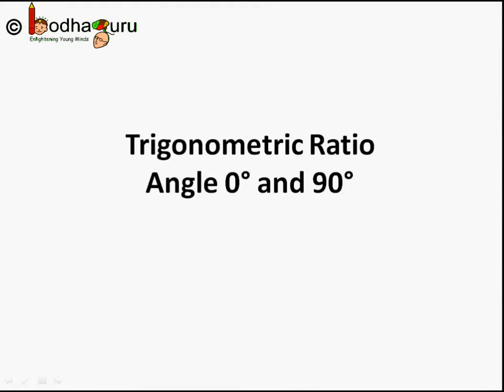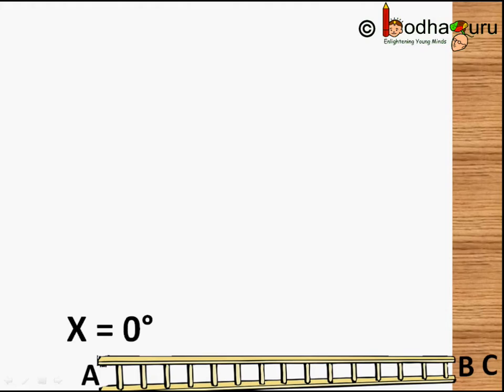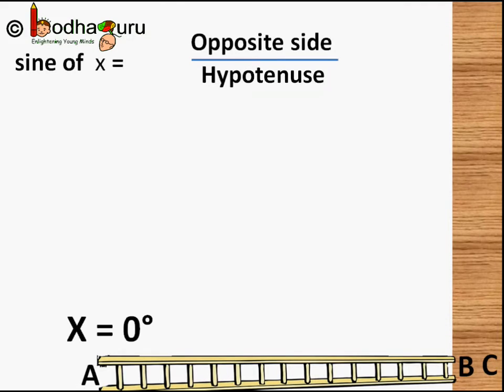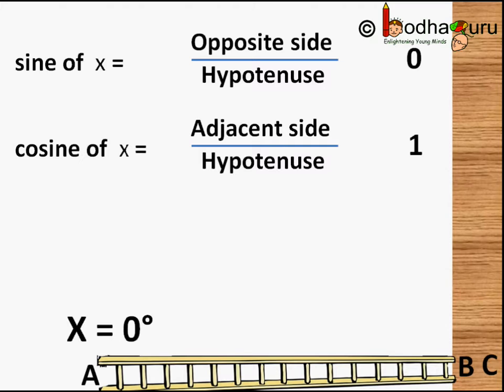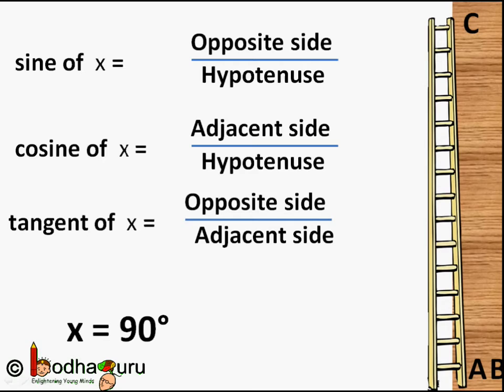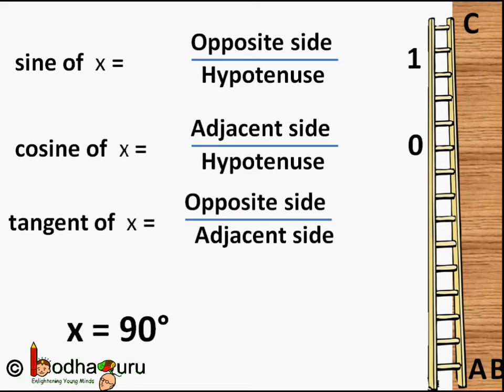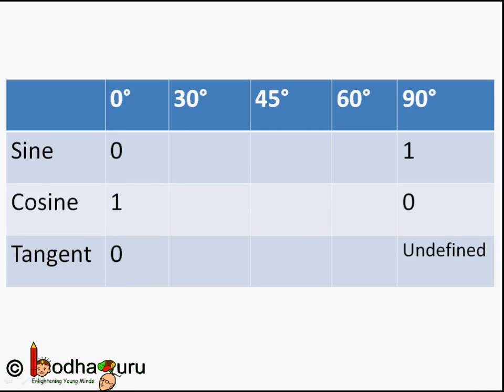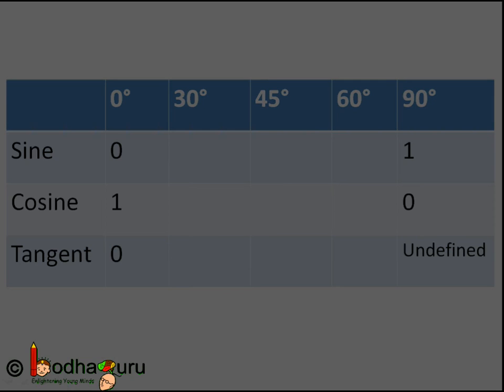Maths – Values of Trigonometric Ratios for 0° and 90° - Trigonometry Part 12 – English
The video explains how to find value of different trigonometric ratios for 0° and 90° and what are those values.

Team BodhaGuru